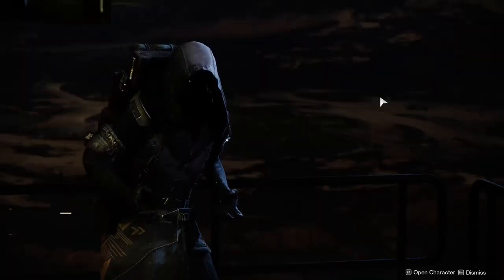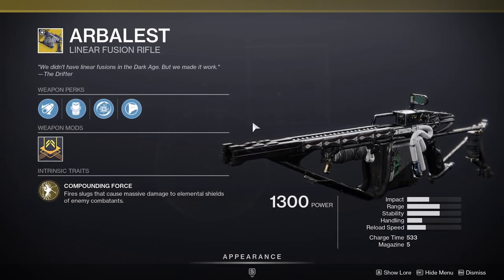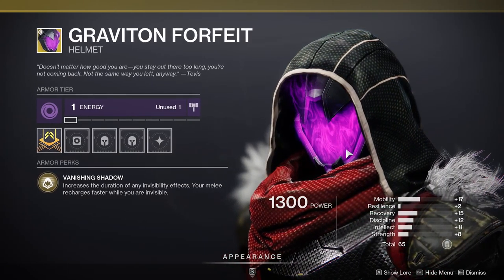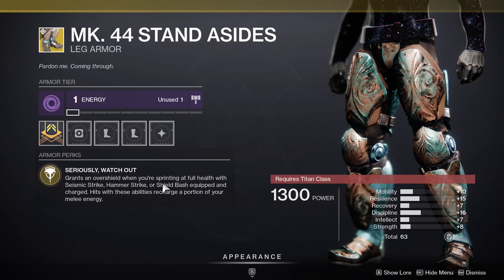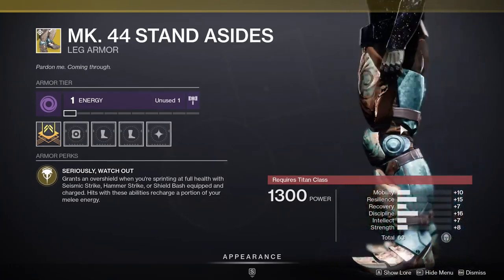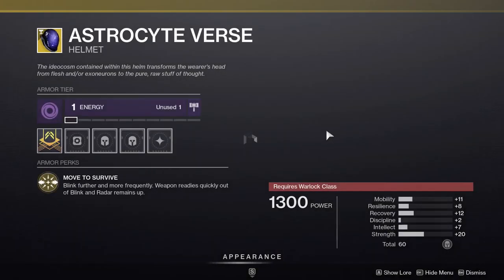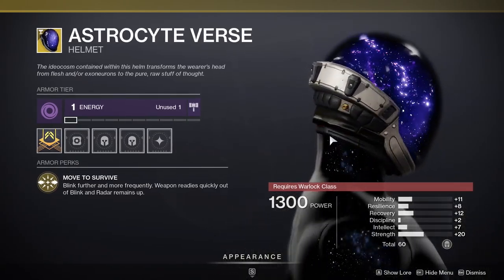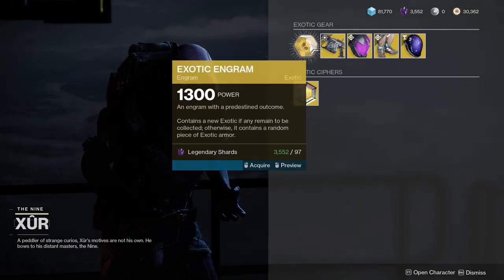Xur Location, Exotics and More For April 30, 2021 | Destiny 2: Season of The Chosen